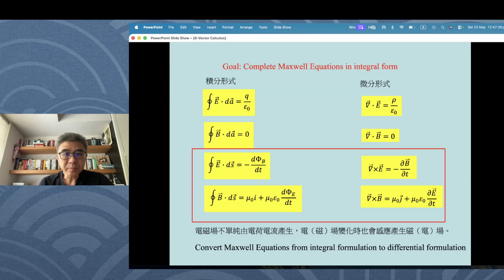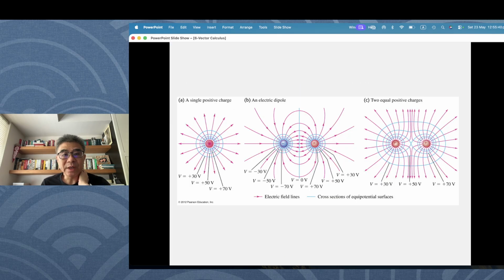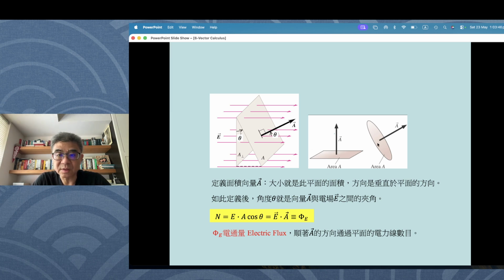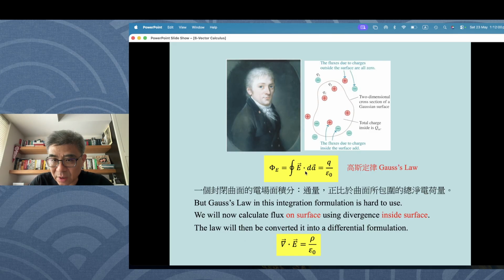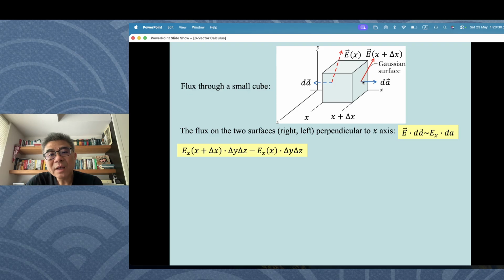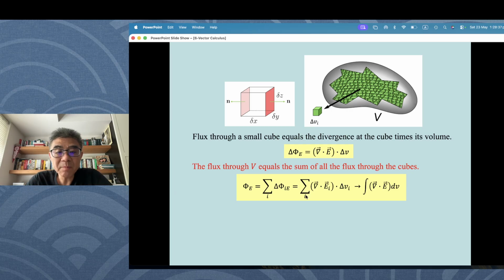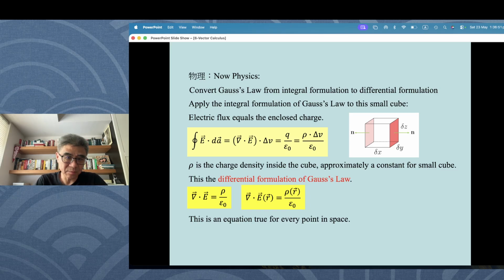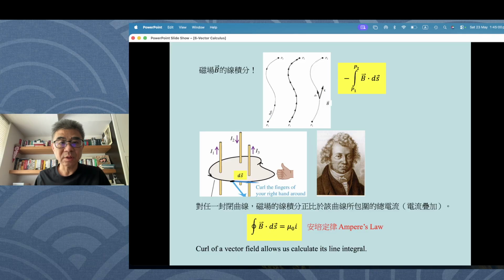數學物理 I May 28 2026 Stokes' Theorem I